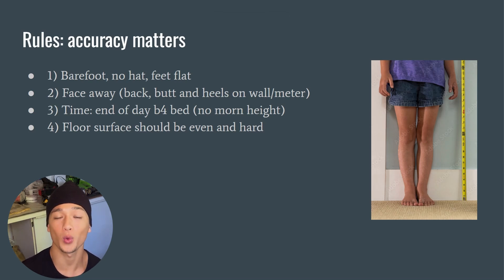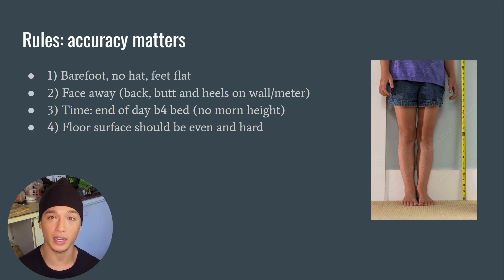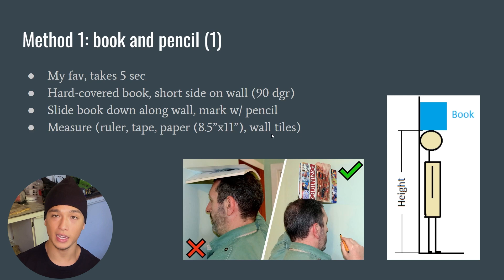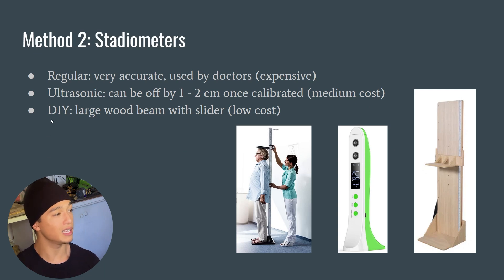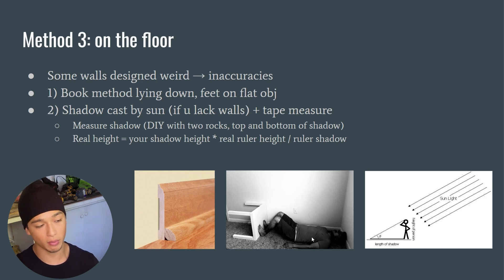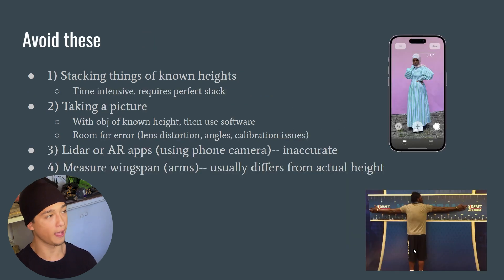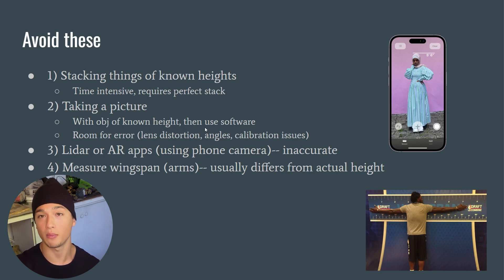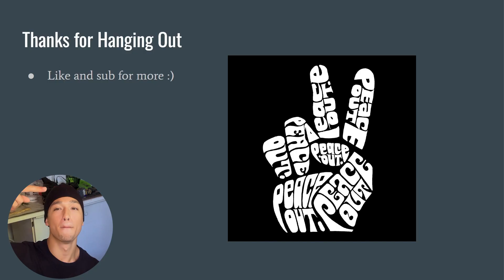3 Ways To Measure Height Accurately From Home (And What To Avoid)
As always, 1.5x the speed, I talk slow :)

To my subs: sorry for the leave of absence. Summer's been taking me places that I couldn't say no to :)

Btw I'm shocked with the growth of the channel. Not 3 months ago I was sitting at ~500 subs, and we're nearing 8000 as I'm typing this out. I cannot thank you all enough. As a reminder, I'm here for you, and I love you all.

Equipment mentioned (Amazon links):
Standard stadiometer (most accurate)
Ultrasonic stadiometer